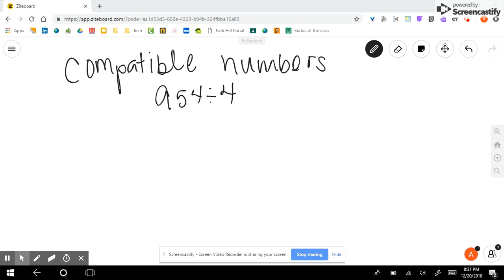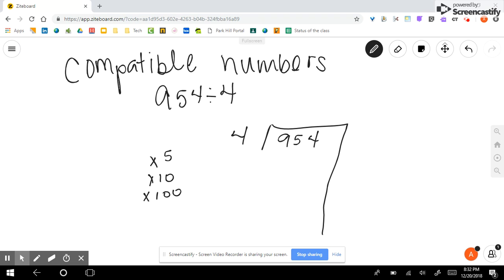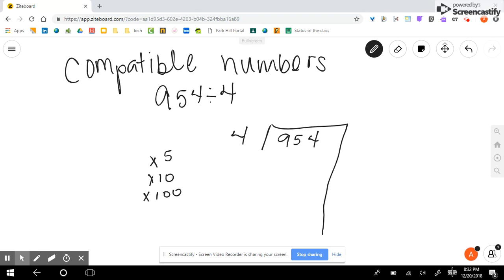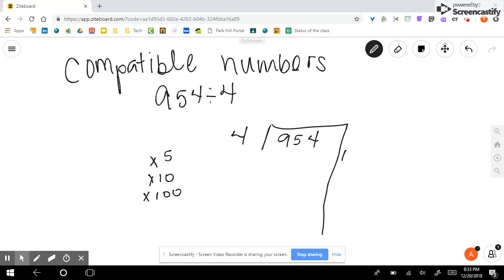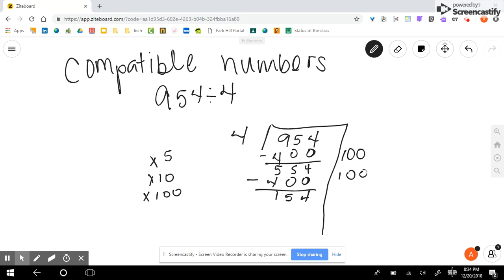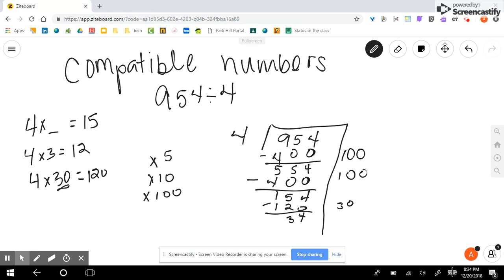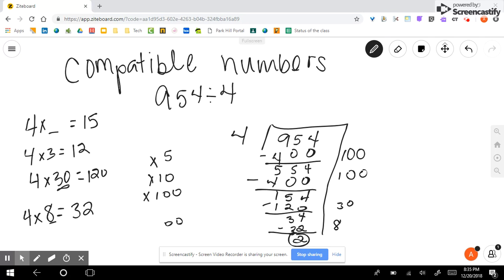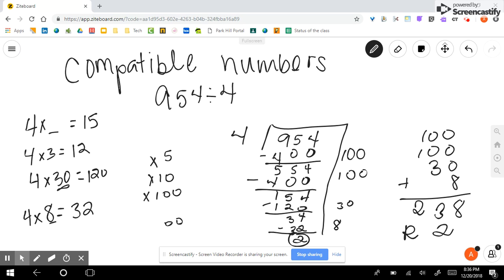Compatible Numbers Strategy